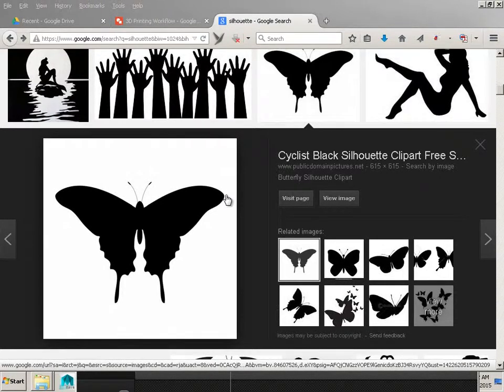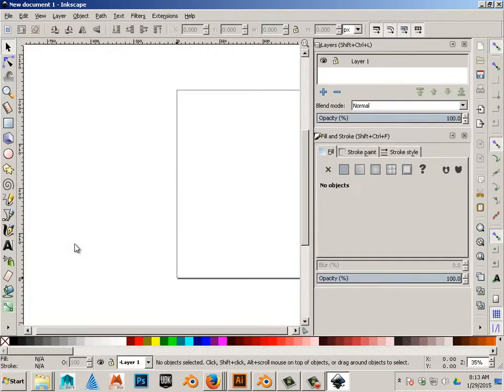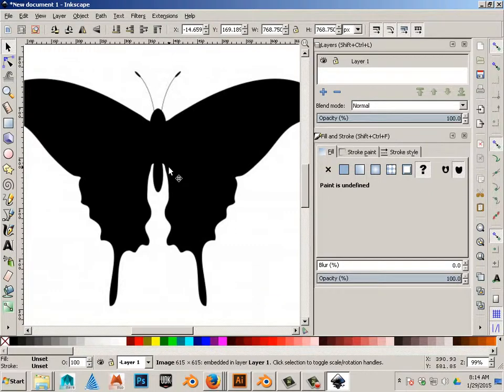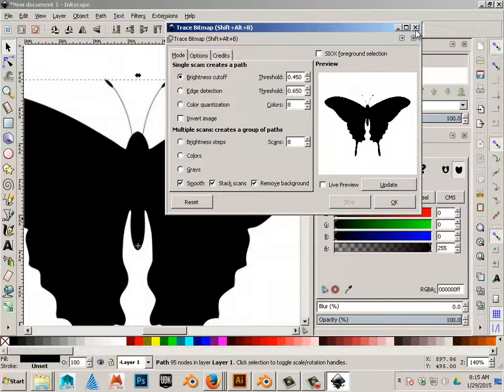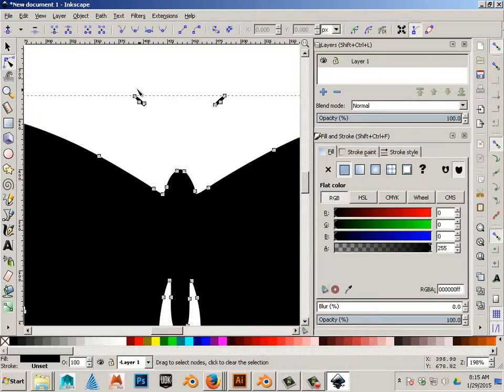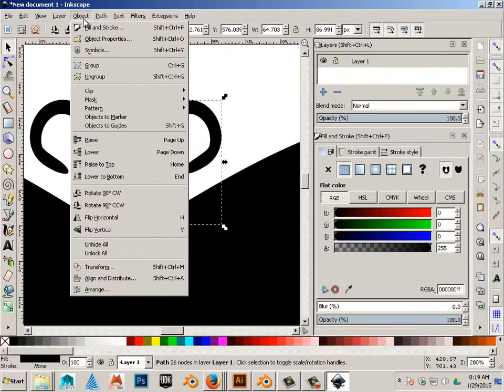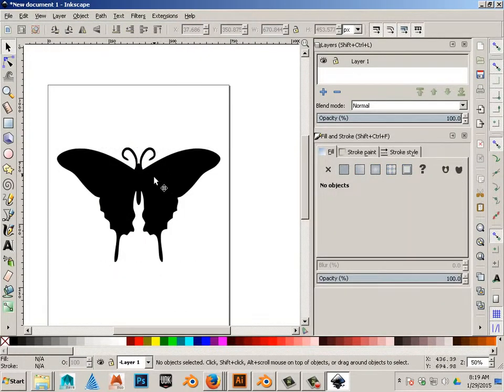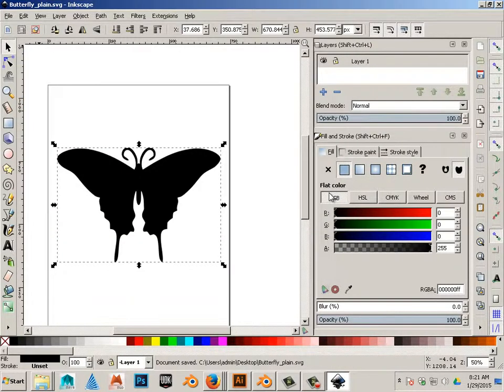Use Inkscape to Convert Raster Graphic to Vector Graphic